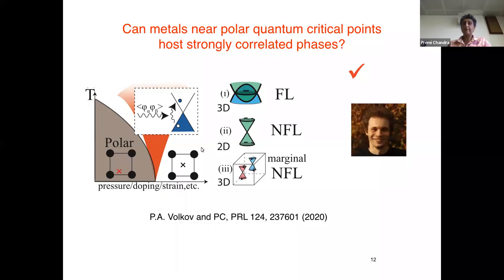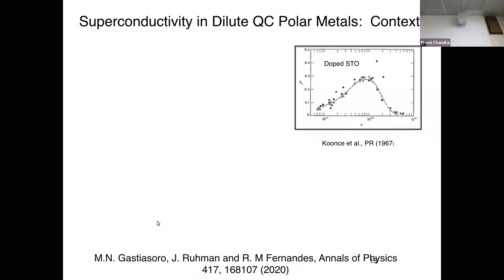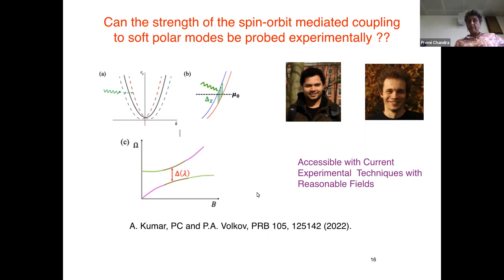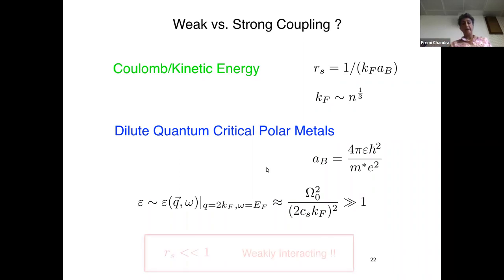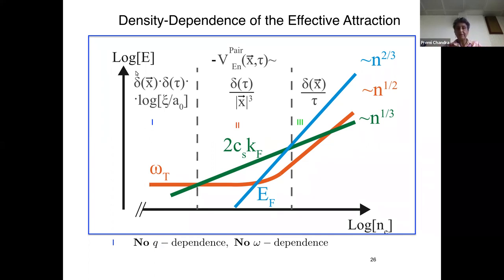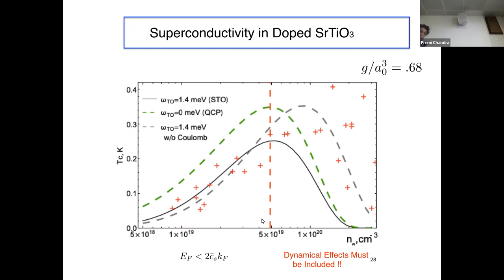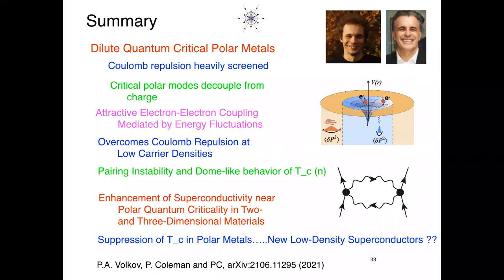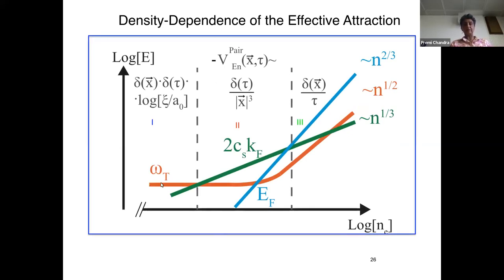Premi Chandra “Energy Fluctuations and Quantum Critical Polar Superconductivity"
In her second lecture at Condensed Matter in the City, 2022 (London), Premi Chandra continues her discussion of Polar Materials, focusing in on the possibility that soft polar modes trigger quantum critical behaviour.